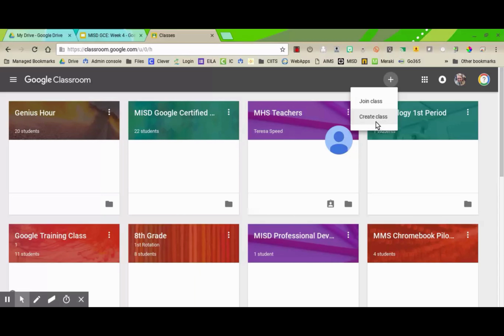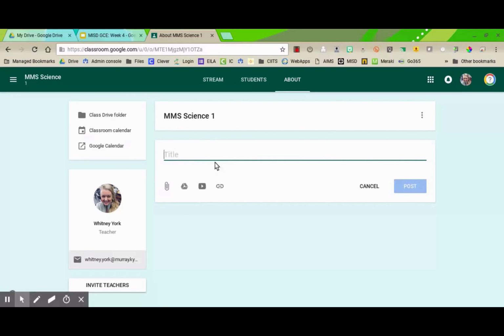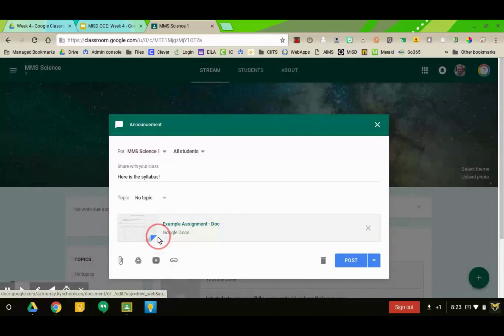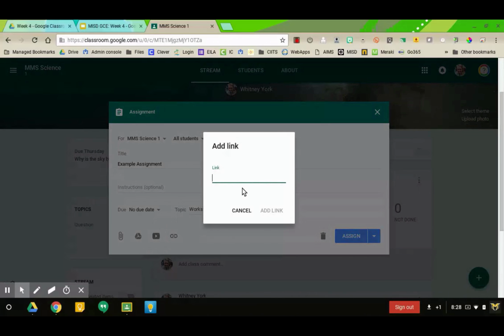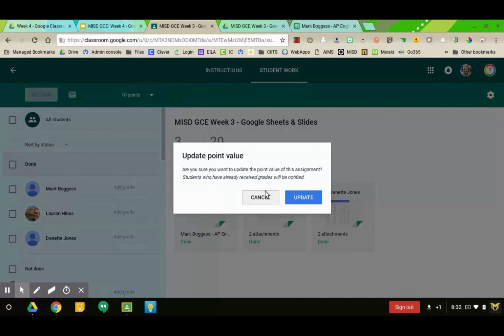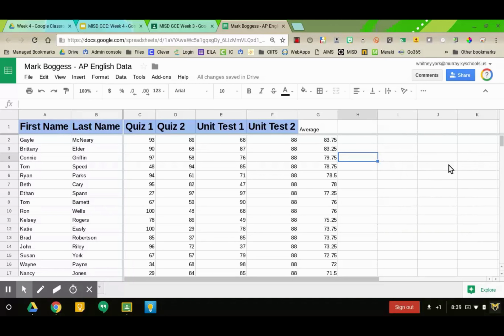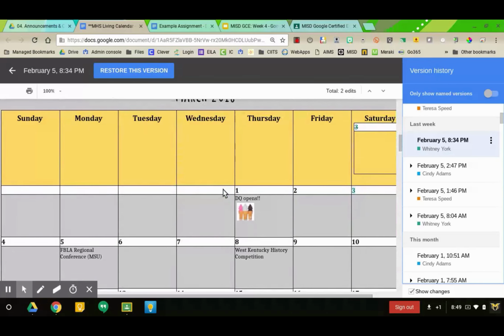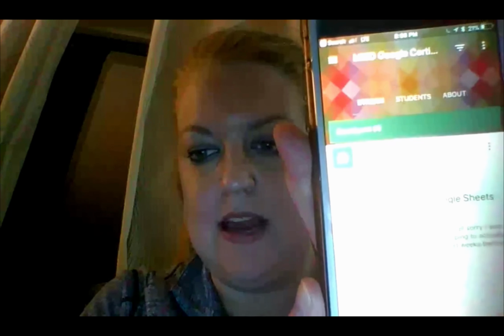MISD GCE: Week 4 - Google Classroom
1. Setting up your class - 0:00
2. Inviting students & parents - 6:11
3. Creating posts & assignments - 8:50
4. Giving feedback, comments, suggested edits & revision history - 21:34
5. Notifications - 30:17